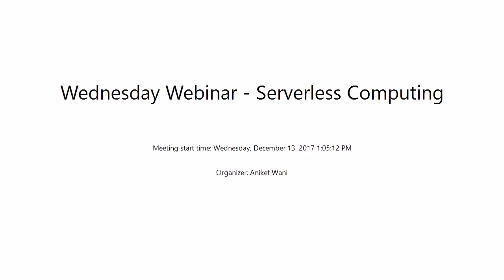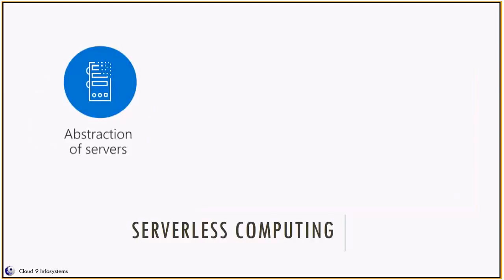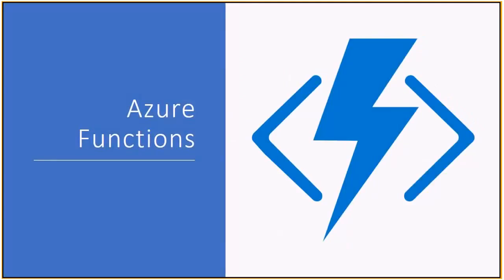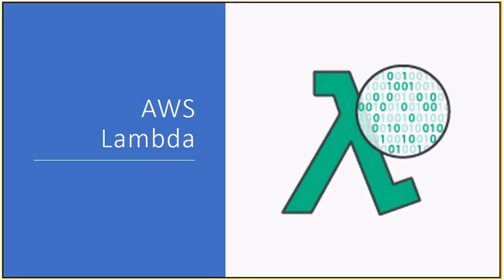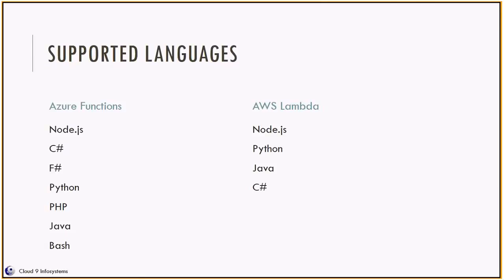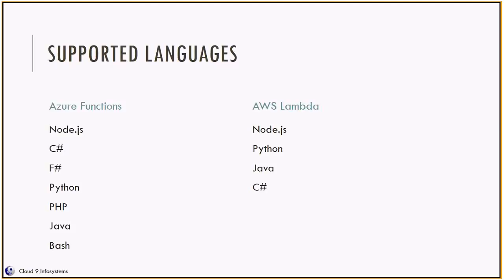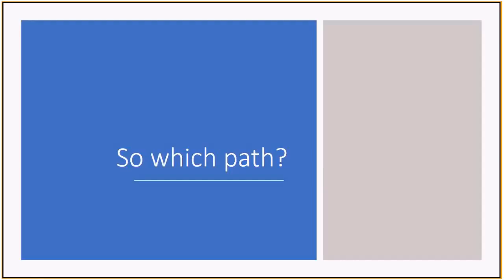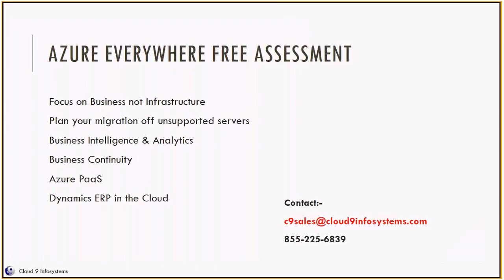Wednesday Webinar: Azure Functions VS AWS Lambda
We discussed about serverless computing solution from Microsoft--Azure Functions and Amazon’s AWS Lambda in our previous webinars. Today, we are going to conclude this webinar series by comparing the two. AWS Lambda and Azure Functions.